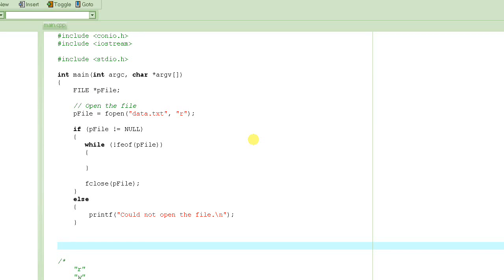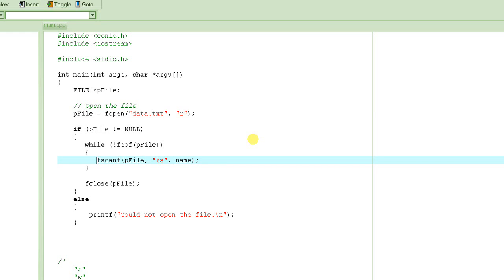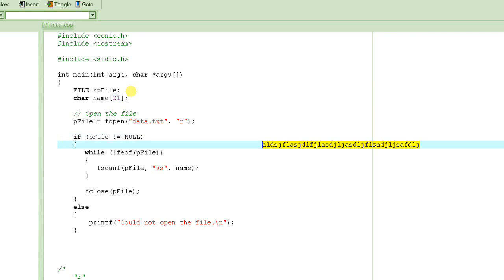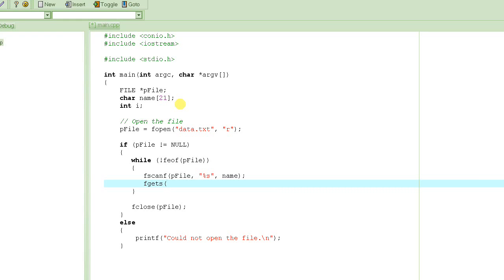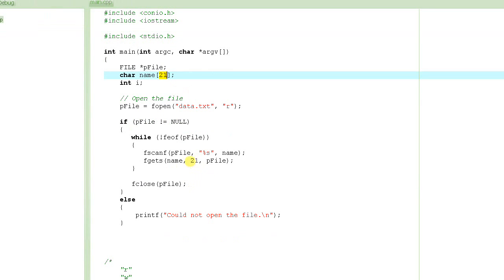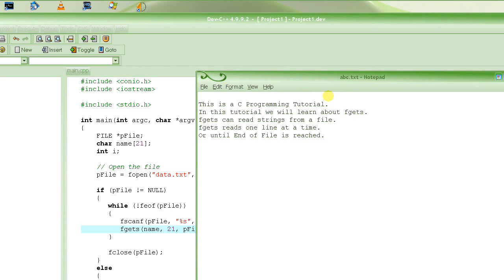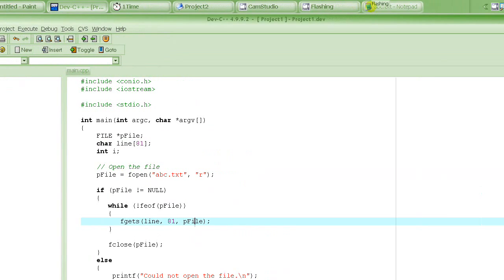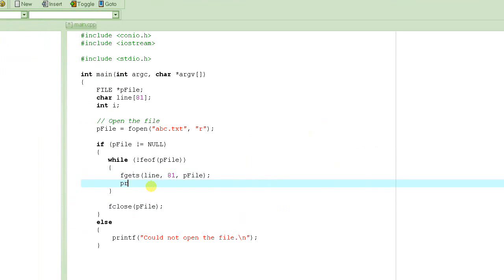C Programming Tutorial # 42 fgets Reading Strings From A File Part 1 HD